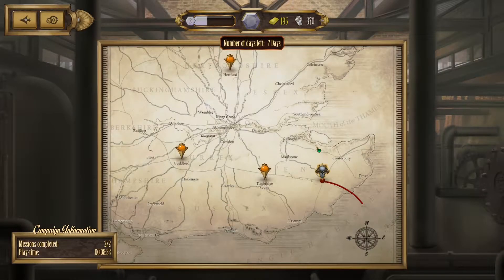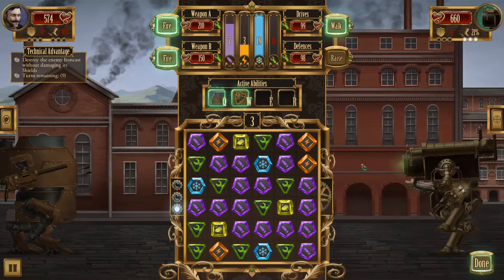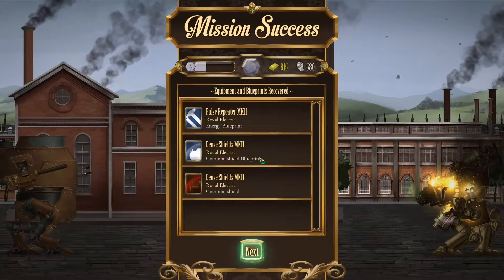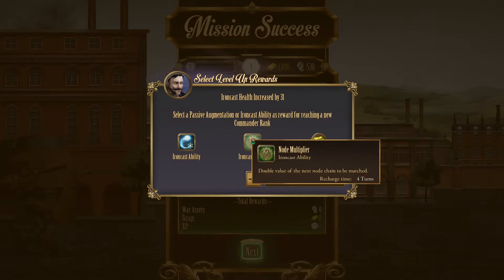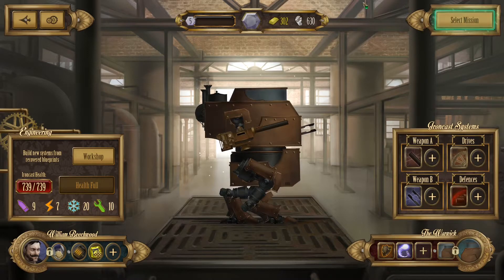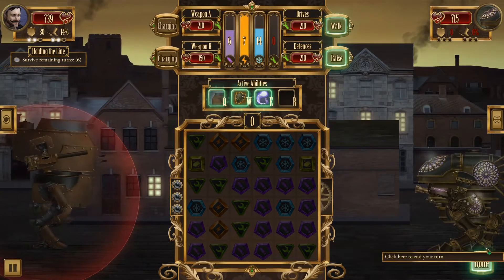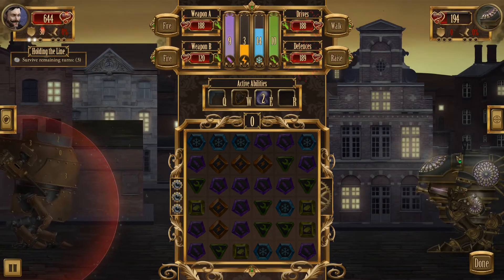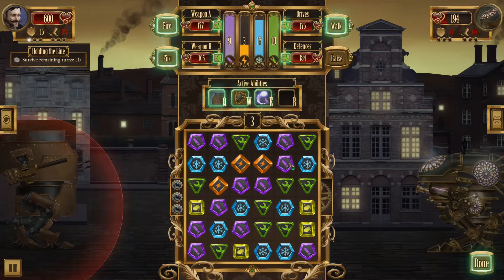Let's Play Ironcast - Part 19 - Early Successes and New Weapons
Welcome (back?)! Let's play Ironcast, a Steampunk, match-3 action puzzle game! Inspired by Victorian era science fiction writers such as H.G. Wells and Jules Verne, Ironcast is set in an exciting alternative history; a time when refined men and women in top hats and bonnets commanded gigantic walking war machines, laying waste to the enemies of the British Empire! Take control of a 7 meter tall walking vehicle called an Ironcast and face off against an invading force of enemy Ironcast in order to defend 1880's Victorian England. Battles are fought by generating resource nodes which in turn drive the Ironcast's various weapons and systems. You must choose how to spend these nodes wisely, either offensively in order to cripple and destroy your opponents, or defensively, if they suspect a barrage of incoming weapons fire is due. Ironcast is developed by Dreadbit and published by Ripstone.

I love the mech design, gameplay, and progression system. I hope you enjoy this Ironcast let's play series too! Let me know what you think of this Ironcast walkthrough in the comments below! Look forward to the next part in the Ironcast lets play series soon!

Enjoy watching my Ironcast playthrough? I want to upload content that you'll enjoy, so please don't hesitate to provide feedback, impressions and constructive criticism!

Outro music obtained from the Free Music Archive (FMA)

MUSIC
Artist: Fascinating Earthbound Objects
Album:  Eelahoo
Track:  New Days